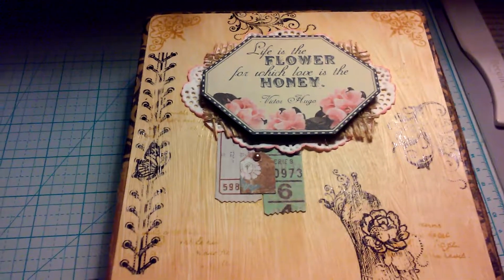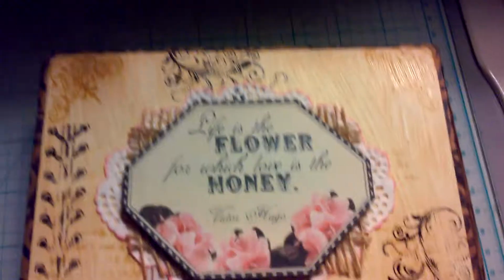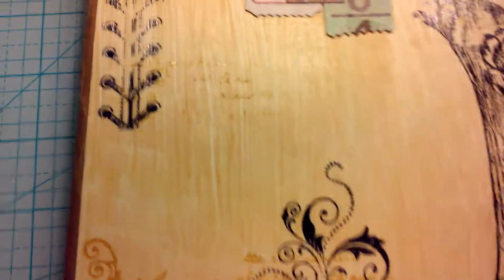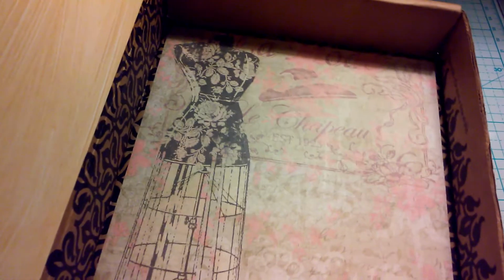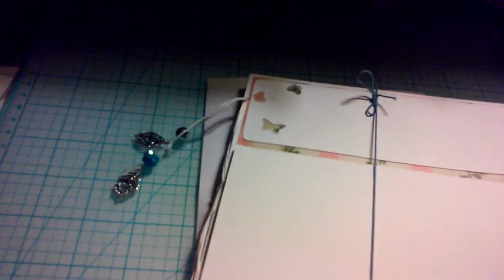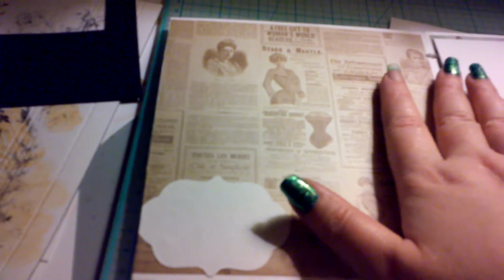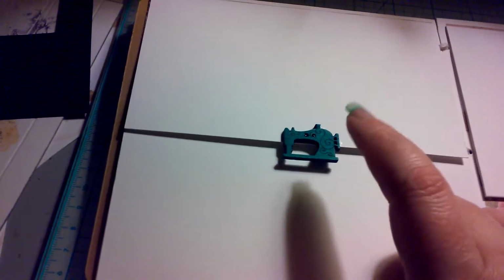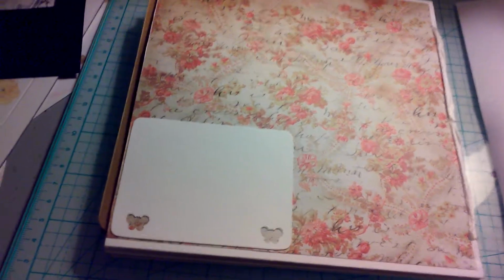Quickie Mini In A Box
Omg my mini has no cover! Lol weird, but I kinda like it.